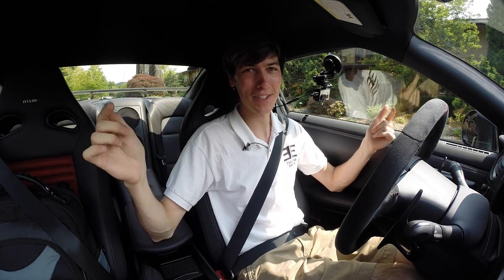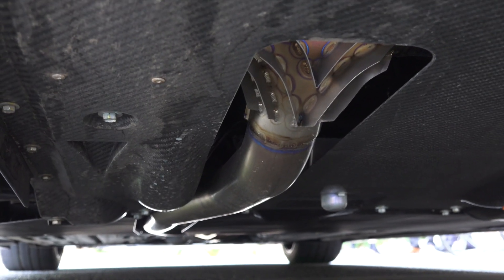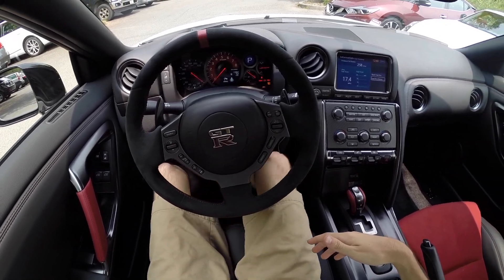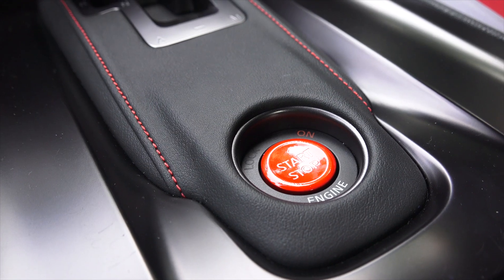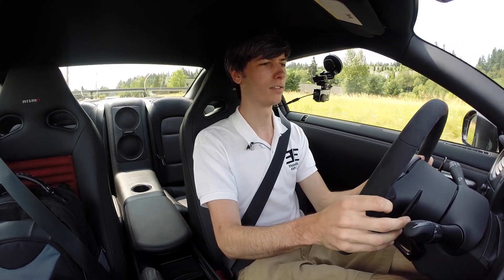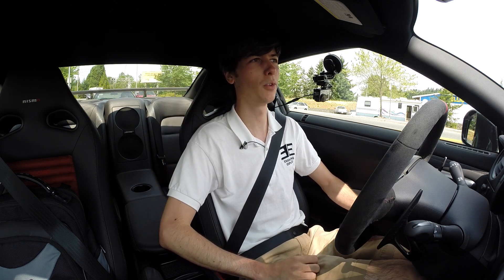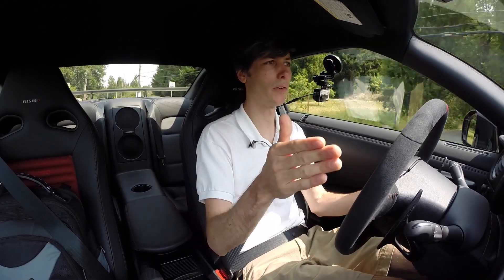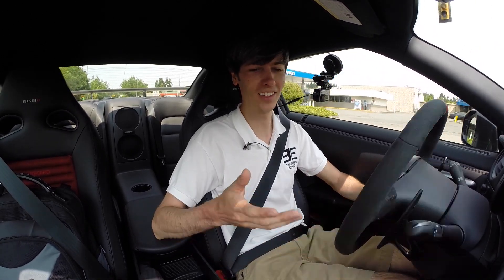2016 Nissan GT-R NISMO - I Drive Godzilla!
2016 Nissan GT-R NISMO review. The car features a 600 HP 3.8L twin-turbo V6, enhanced aerodynamics, and a Nürburgring developed suspension.  The hand built engine features dual overhead cams, 4 valves per cylinder, plasma sprayed cylinder bores, 9:1 compression ratio, and aluminum block and heads. The engine produces 600 horsepower @ 6,800 RPM, and 481 lb-ft @3200 RPM, with a maximum engine speed of 7000 RPM. This is 55 horsepower and 18 lb-ft over a standard GT-R, thanks in part to large diameter high-flow turbocharges which are also used in GT3 competition.

The base GT-R Nismo starts at about $150,000, while the MSRP of the car I’m currently testing rings in at $165,780, primarily due to a nearly $13,000 weight-reducing titanium exhaust.

The engine torque passes through a 6-speed dual clutch transmission, which can preselect the next highest or next lowest gear for incredibly quick gearshifts. From there it can send up to 100% of the torque to the rear wheels, or as much as 50% to the front wheels depending on speed, lateral acceleration, steering angle, tire slip, surface conditions, and yaw rate.

As far as aerodynamics are concerned, the Nismo’s front bumper, engine undercover, and rear spoiler increase downforce, 220 lbs more than the standard GT-R while traveling at 185 mph. The center of pressure is managed well from front to rear to optimize handling, and yet the vehicle maintains the same drag coefficient, 0.26, as the standard GT-R.

Up front, lightweight aluminum 20 inch RAYS wheels wrapped in 255/40 Dunlop rubber cover massive 15.35” vented and drilled rotors with Brembo six piston calipers. This is matched with a double wishbone suspension, uniquely tuned for the Nismo with reduced weight and increased roll stiffness. In the rear, wider 285/35 rubber rides around 15 in vented and drilled rotors with Brembo 4 piston calipers. This is matched with an aluminum multi-link suspension.